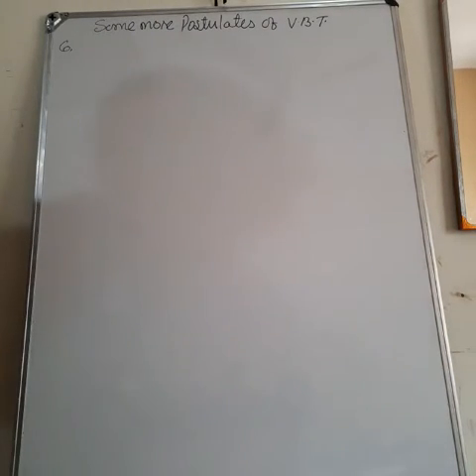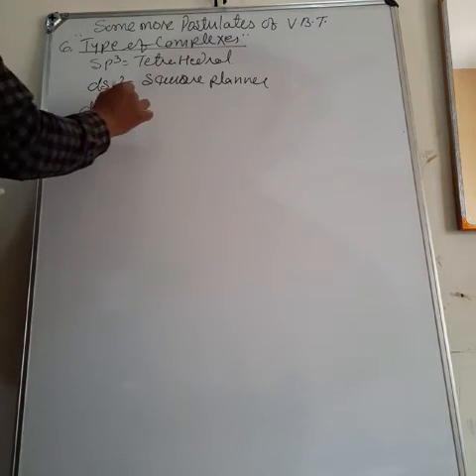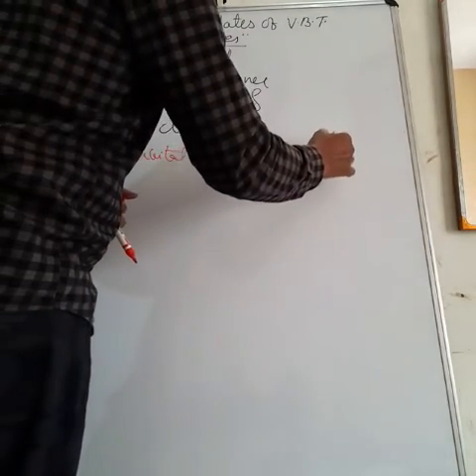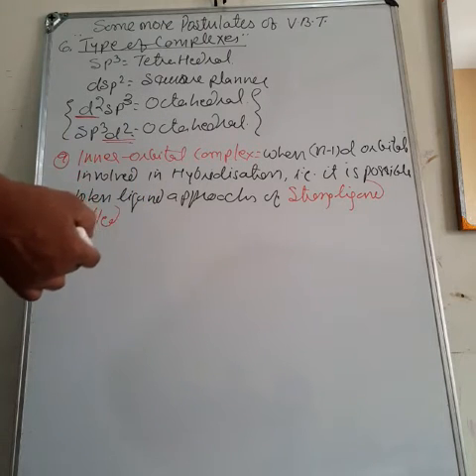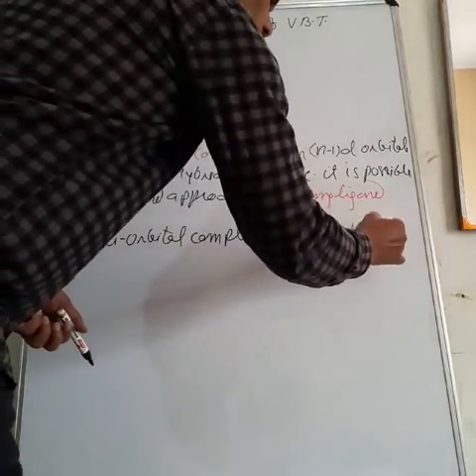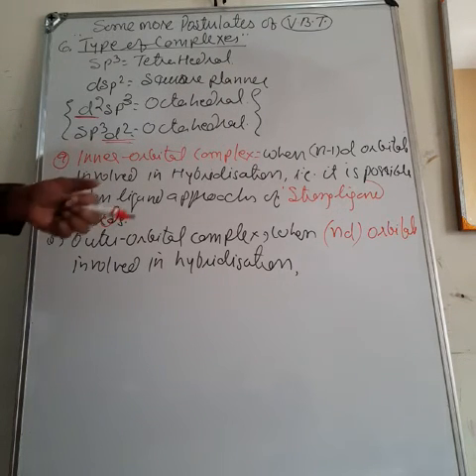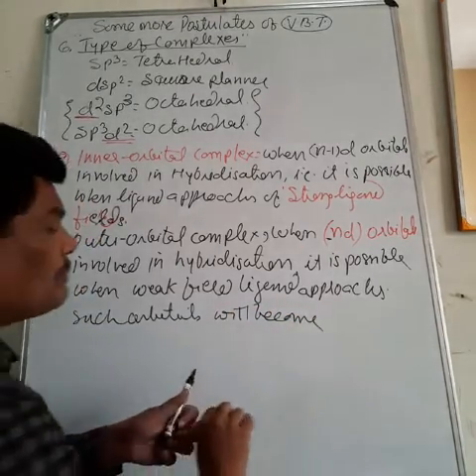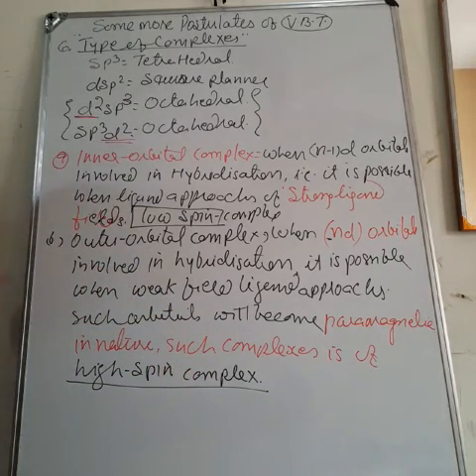More postulates of VBT